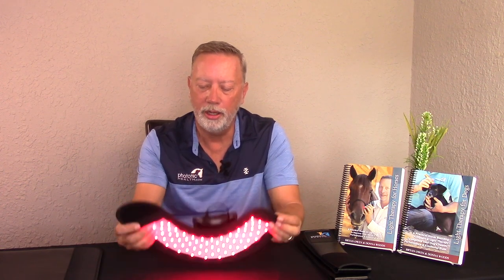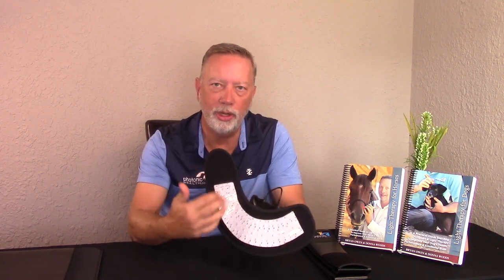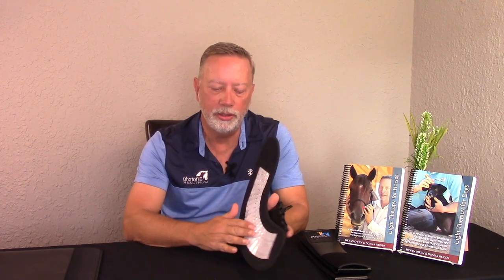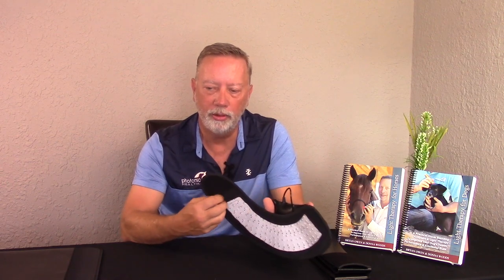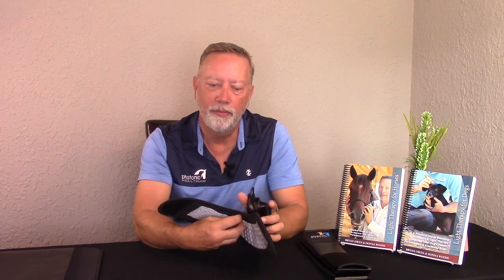Discover the Innovative Photonic Health Essential Line Pad System: What Sets it Apart?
Are you searching for an effective light therapy pad but unsure which one to choose? Look no further than the Photonic Health Essential Line. In this video, we’ll explain what sets this line apart from other light therapy pads on the market.

Firstly, the Essential Line pads feature a unique white reflective background, unlike other pads that come with a black neoprene background. This white background ensures maximum light penetration into your skin and muscles for a more effective light therapy experience.

Another feature that sets the Essential Line apart is its wireless and battery-operated design. Unlike other pads that require a power source or cords, the Essential Line only needs a small cable from the battery to the pad, making it virtually wireless and easy to use.

In addition, the Essential Line pads are more flexible than other light therapy pads on the market. This flexibility allows you to wrap the pad around any part of your pet, ensuring targeted and effective treatment for your specific needs.

If you’re searching for a light therapy pad that’s effective, flexible, and easy to use, the Photonic Health Essential Line is a perfect choice. Don’t settle for less, choose the Essential Line today and experience the benefits of light therapy like never before.